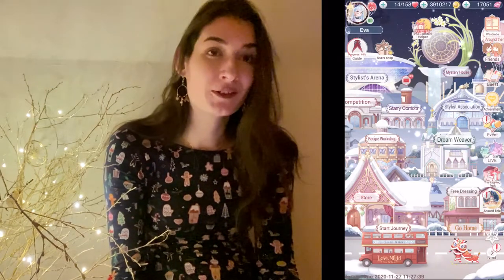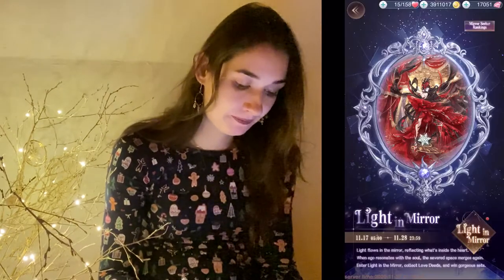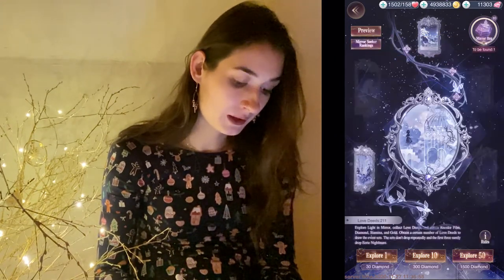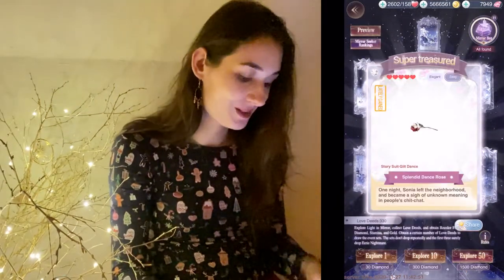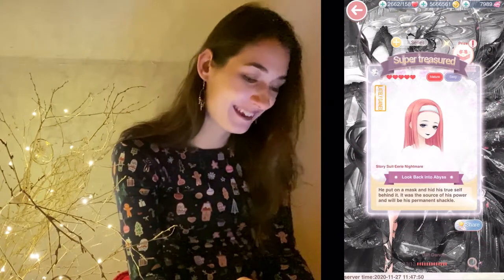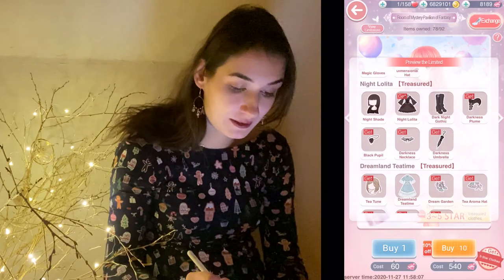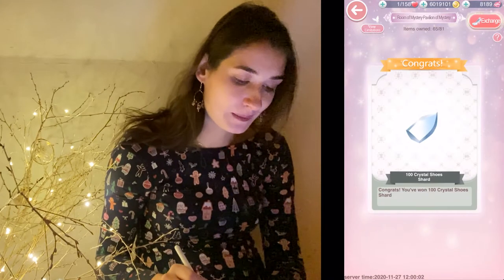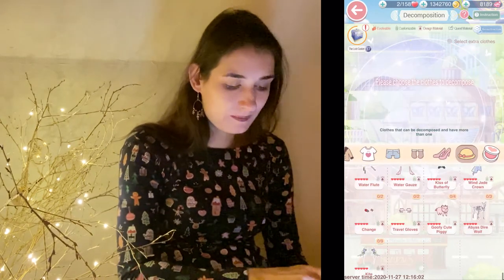LOVE NIKKI Light in Mirror Hell Event + gold pavillion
Finishing off the light in mirror hell event in LOVE NIKKI and some gold pavillion fun afterwards.